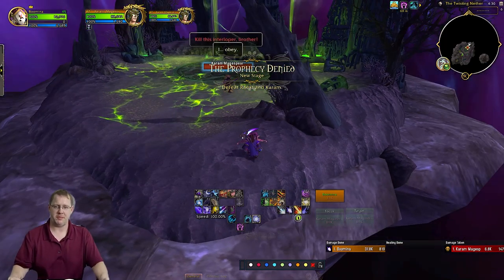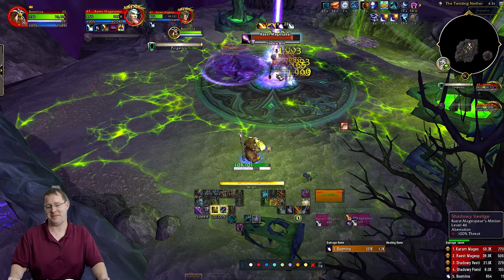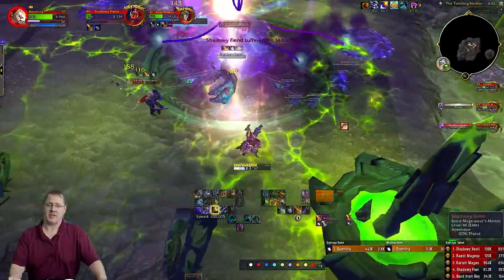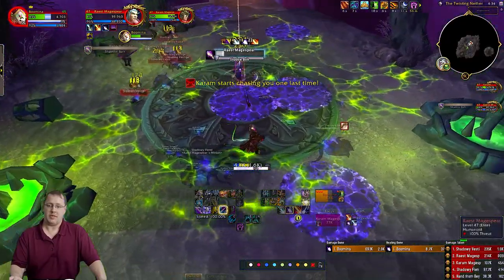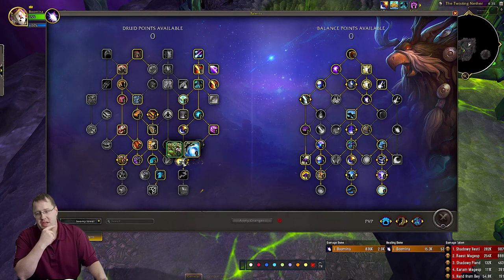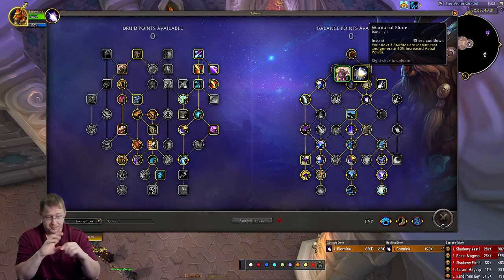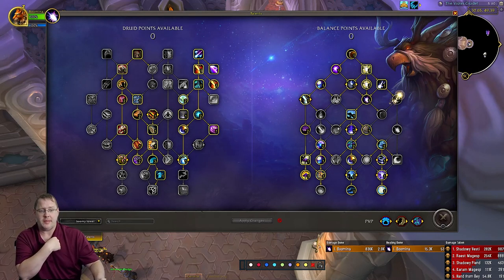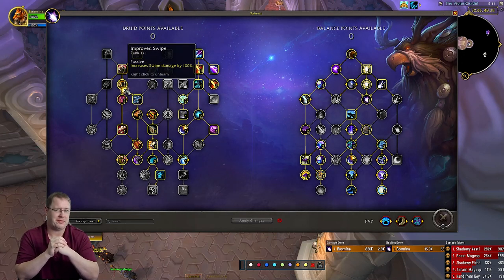Balance Druid | Mage Tower Guide | Dragonflight